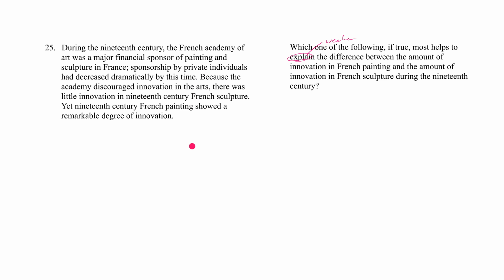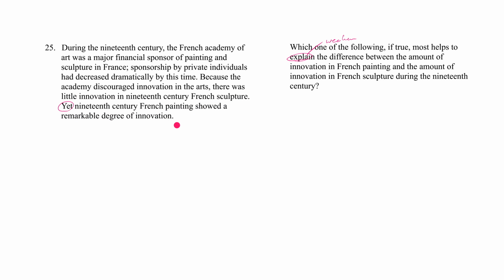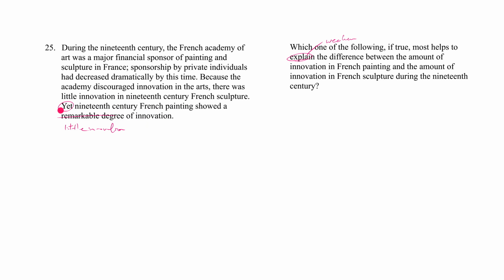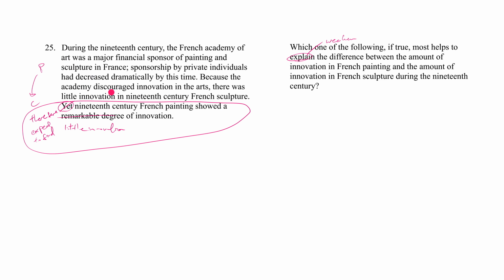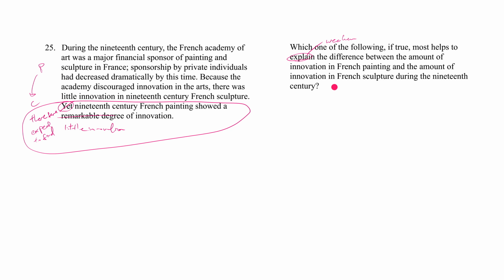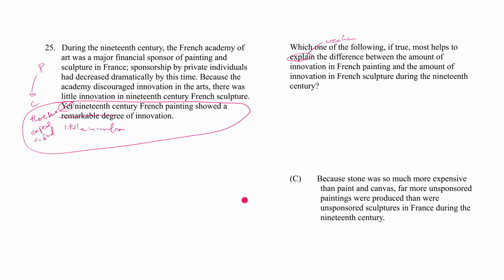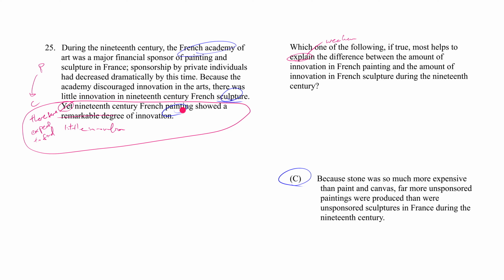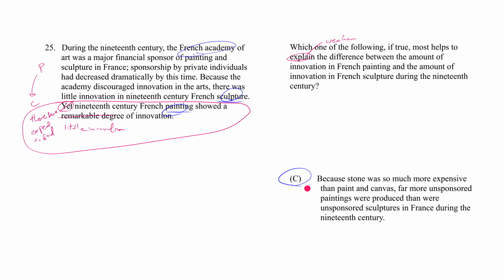Logical Reasoning Mini Course - Lesson 42 - RRE - Question 3 - Transform to Weaken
7Sage Logical Reasoning Mini Course - Lesson 42 - RRE - Question 3 - Transform to Weaken

7Sage LSAT is founded by J.Y. Ping and Alan Cheuk, LSAT experts and Harvard Law School J.D.'s.